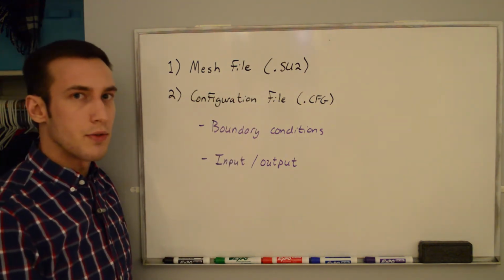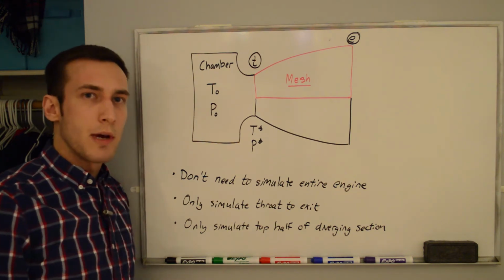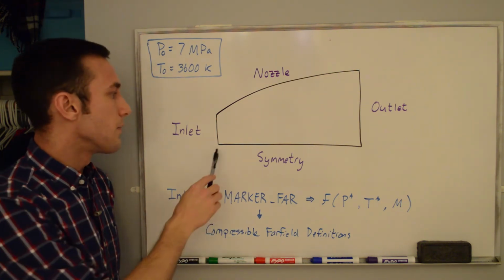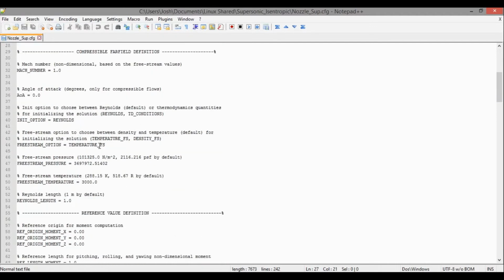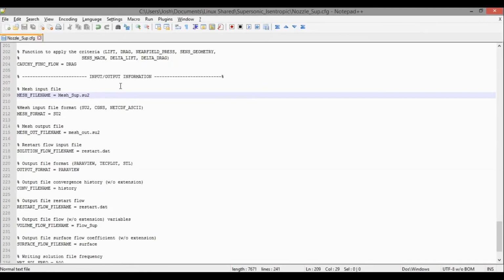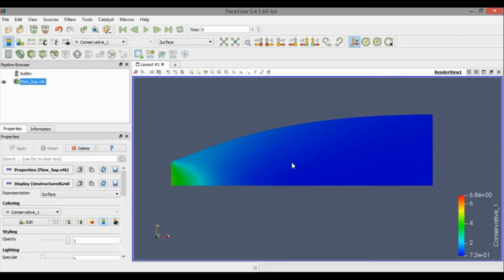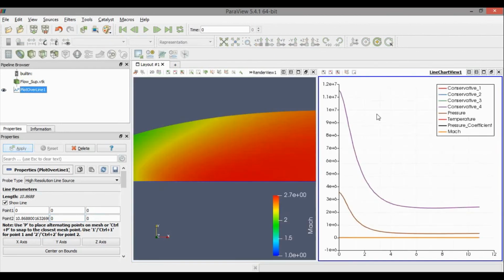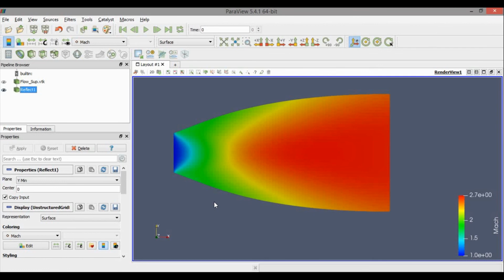CFD Simulation of Isentropic Supersonic Nozzle in SU2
Let's run a CFD simulation of an ideal rocket nozzle using SU2!  In this video, we will use the mesh we created in another video (links below) to run a simulation in SU2 of a rocket nozzle designed using the Method of Characteristics (MoC).  As a check of the solution, we can compare the exit Mach number between the CFD and MoC solutions.

Links to all the necessary videos and files can be found in the sections below.